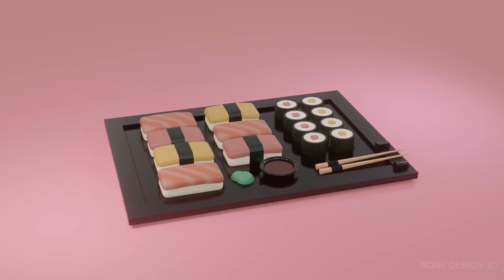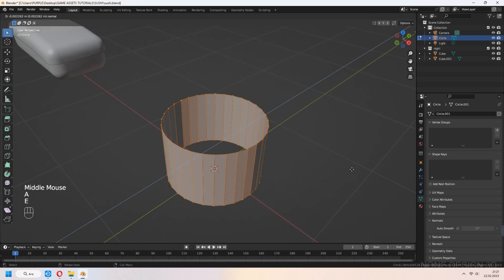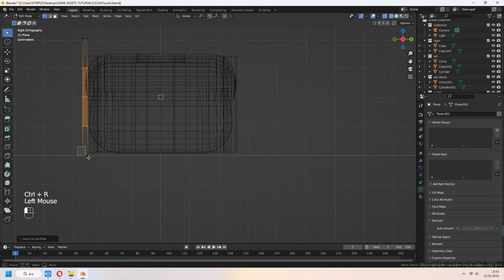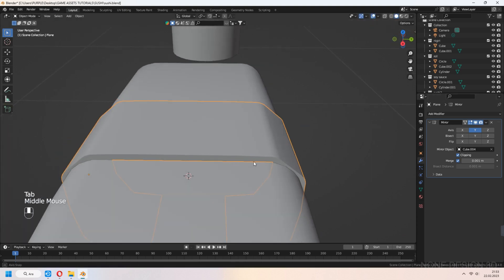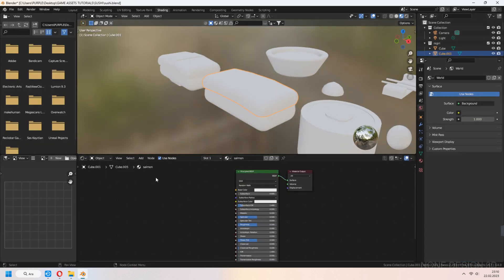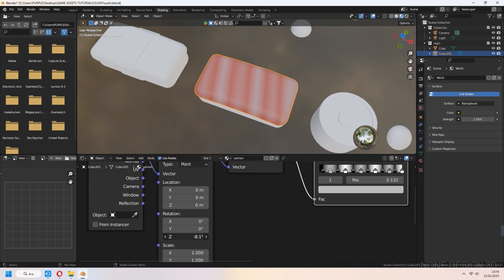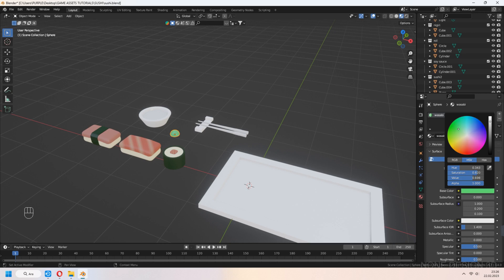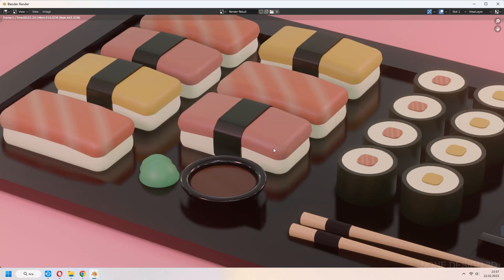Sushi - Low Poly Game Art Tutorial (Quick&Easy) / Blender 3.4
Hello! Let's make some Low Poly Cute Game Art. Sushi will be a good beginning for series. I used Eevee render for cute look. You can find other full tutorials on my channel.